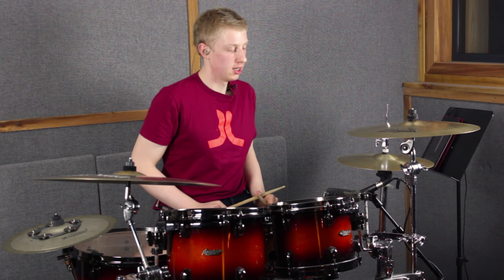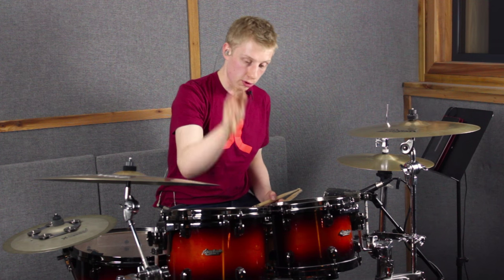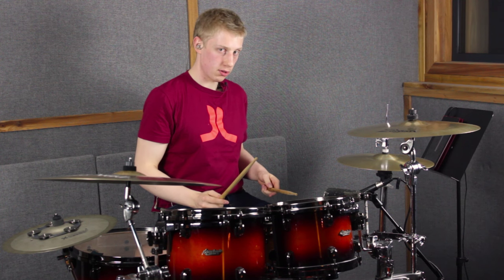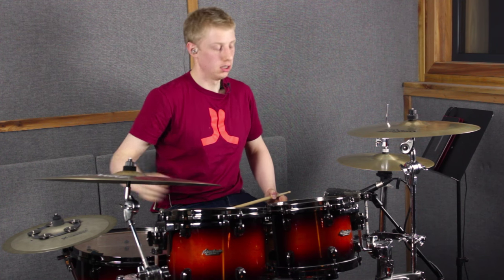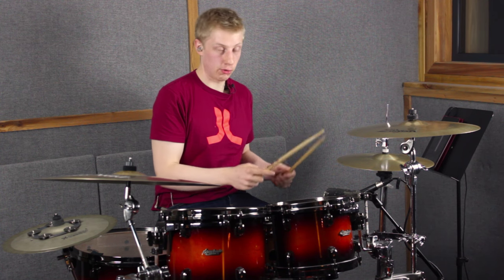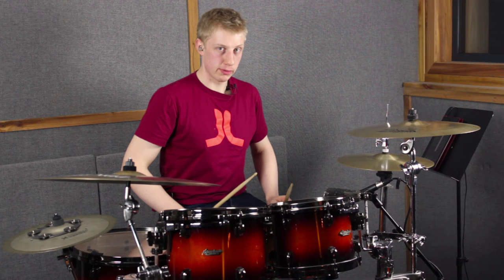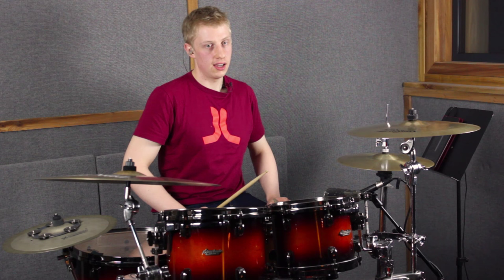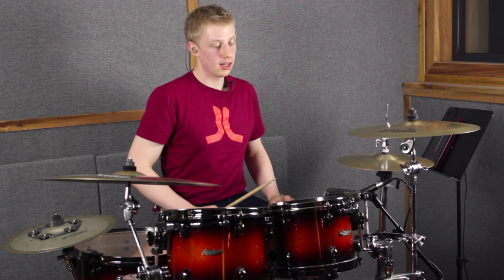Paradiddle GoGo Groove - FREE DRUM LESSON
Sometimes a Paradiddle isn't as boring as you think.

Here I show how to take a simple paradiddle groove and by applying some of Jost Nickel's amazing ideas you can come up with something really really cool.

Drums
Hi hats
Snare top
Snare bottom

Camera
Key light
Led panels

Mics
Snare mic
Kick mic
Lapel mic